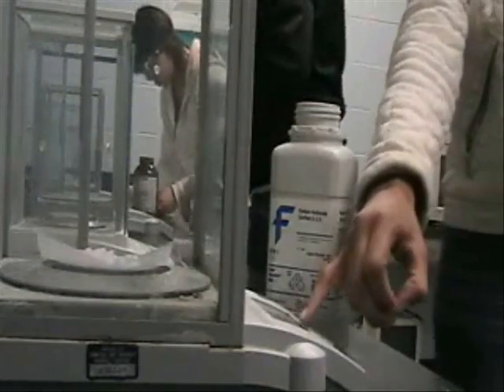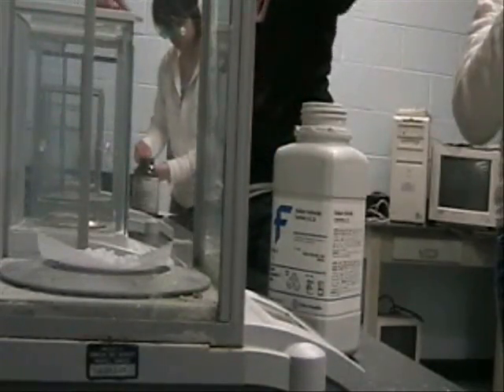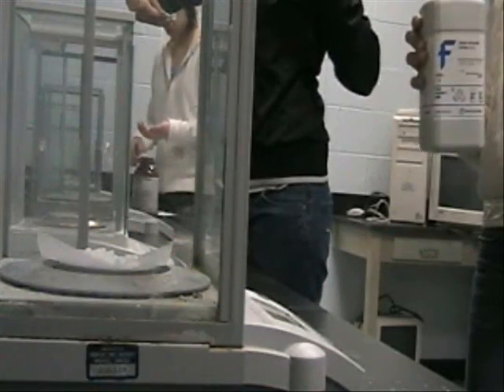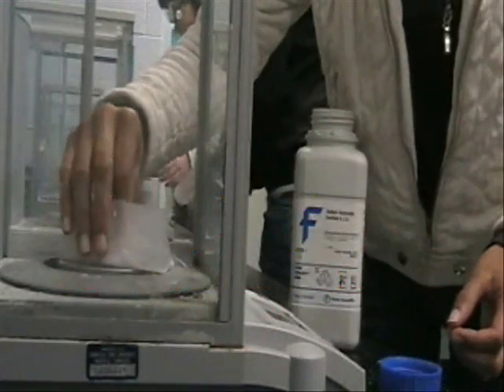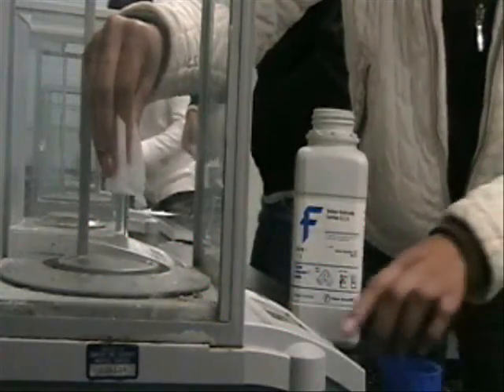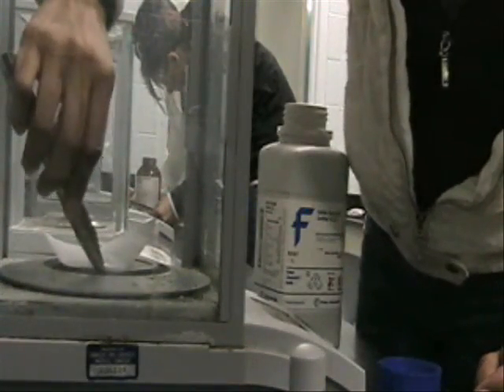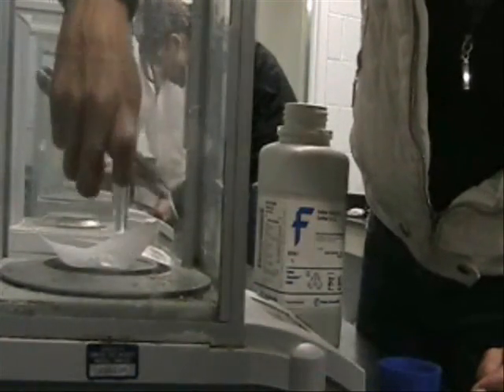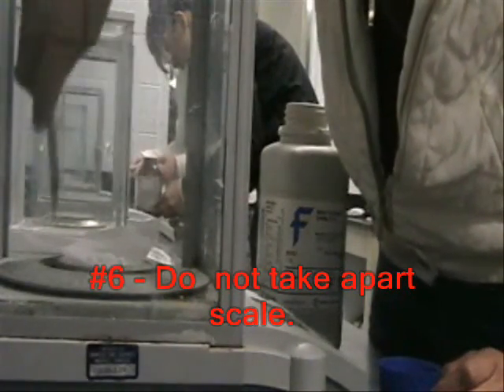What not to do in chemistry lab Part I: Scales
A humorous look into the world of the college chemistry laboratory experience. These are actual students and unrehearsed bloopers. This is what happens when one student plans to do documentaries on 'proper' procedures, and ends up waiting in line for the scales - with her cameria already rolling.